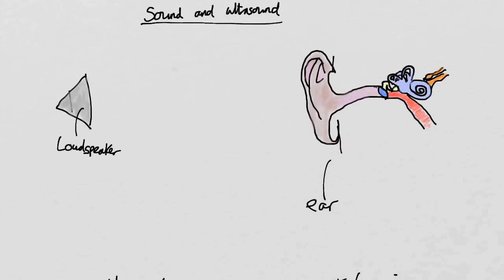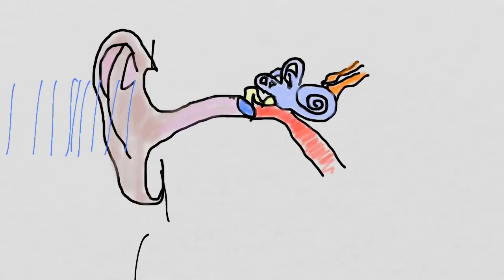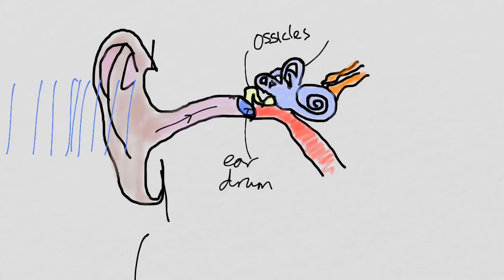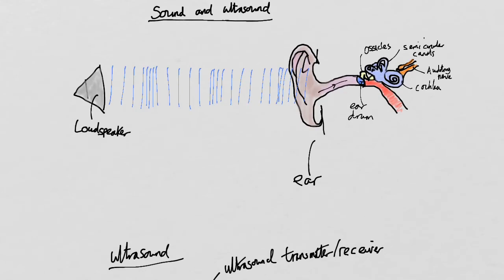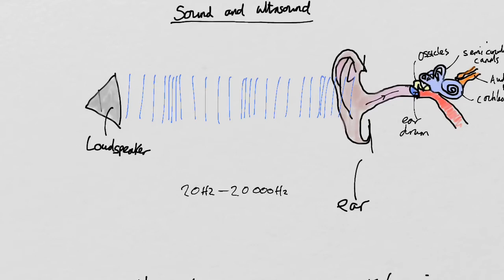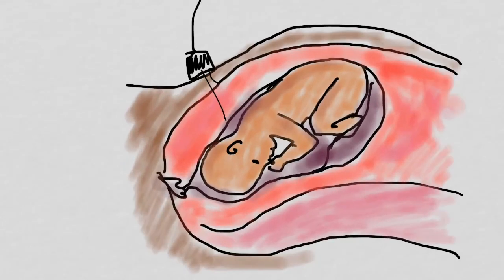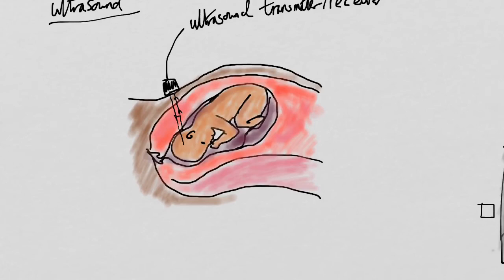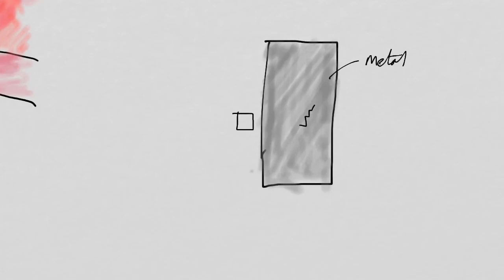AQA GCSE Physics (9-1): Sound and Ultrasound.